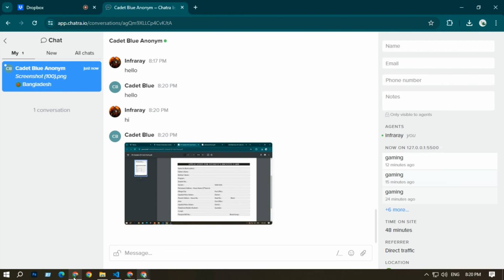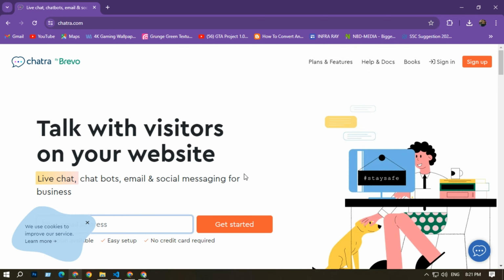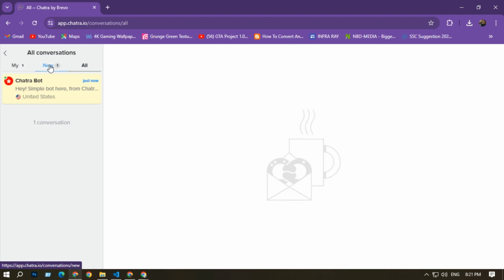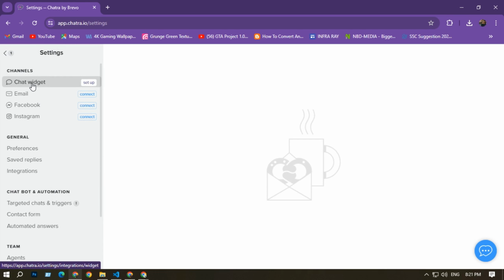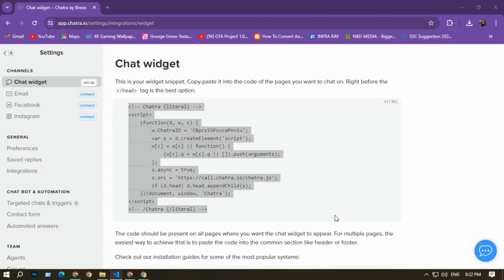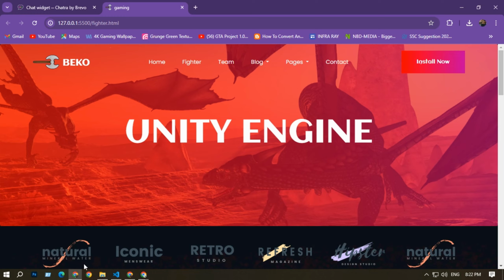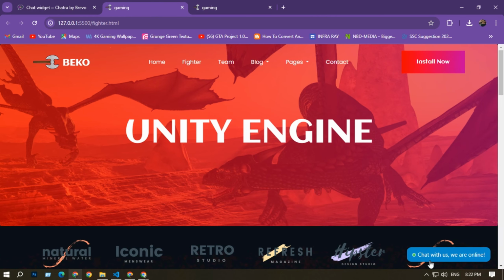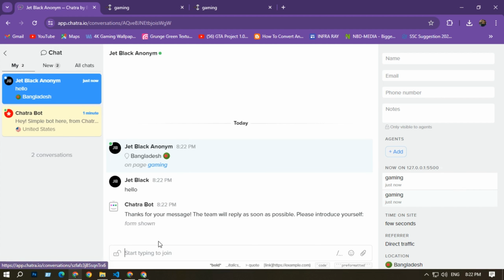Live Chat In HTML Website. Easy Tutorial For beginners. (Third party website)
Using Chatra website you can use live chat system in your website. It is totally free.